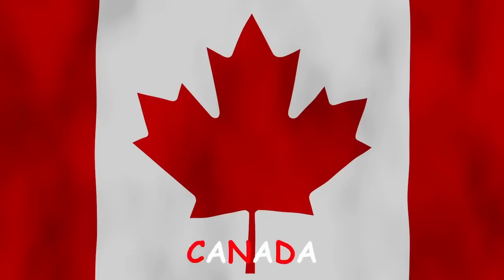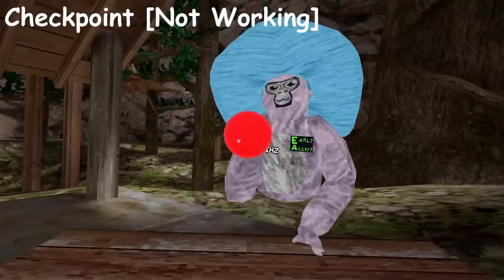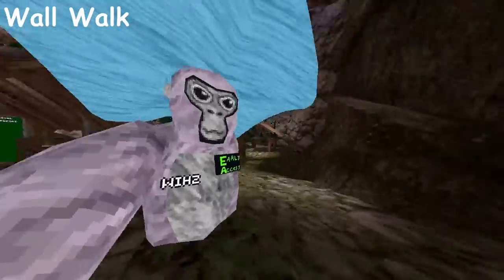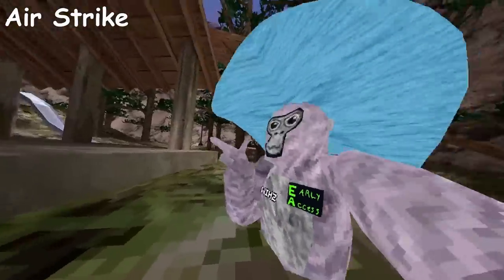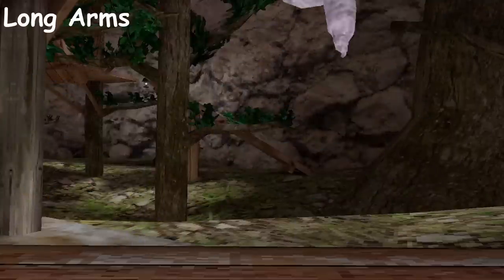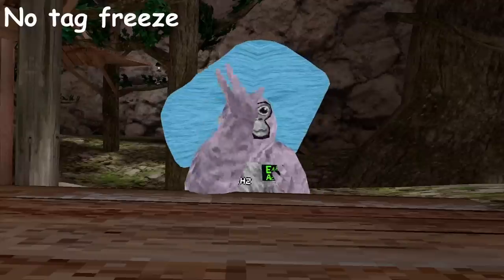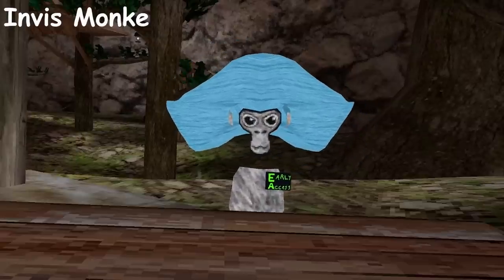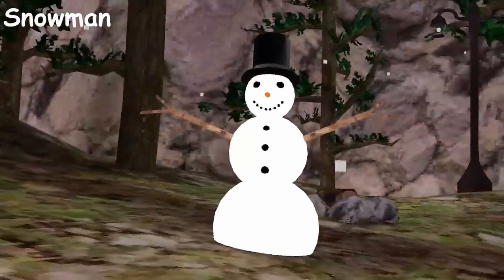I made my own mod menu! (Gorilla Tag)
V1 does have some flaws but will be fixed in V2!

Download it in my discord!

Tags (ignore):
pbbv
pbbv gorilla tag
gorilla tag pfp maker
gtag
daisy gorilla tag
bppv gorilla tag
daisy 09
daisy 09 gorilla tag
soundboard
jmancurly
how to get long arms in gorilla tag
gorilla tag
gorilla
gorilla tag gorilla
mods
gorilla tag mods
oculus
gorilla tag oculus
gorilla tag 2
how to get gorilla tag
oculus quest
gorilla tag oculus quest
vr

Chapters:
0:00 - Intro
0:35 - Where to download
0:44 - Mod Menu Overview
7:27 - Outro